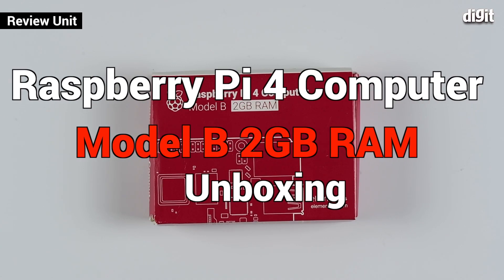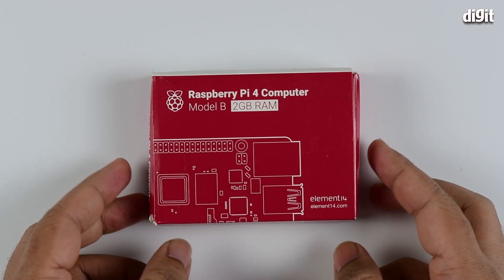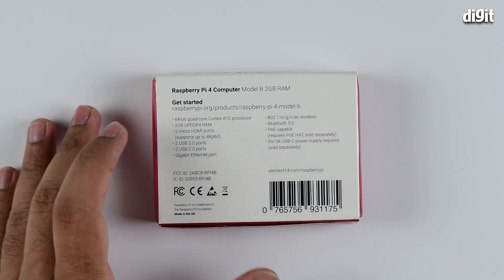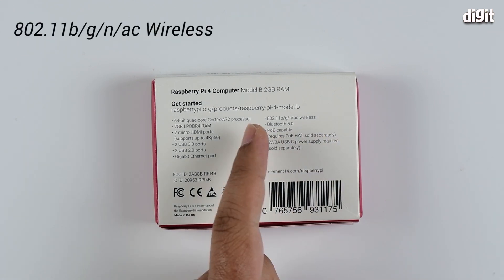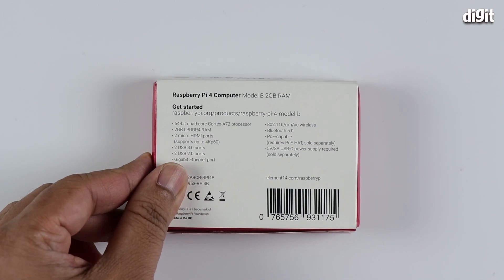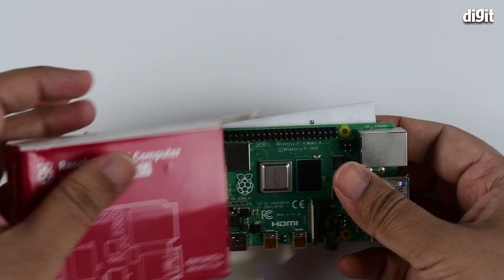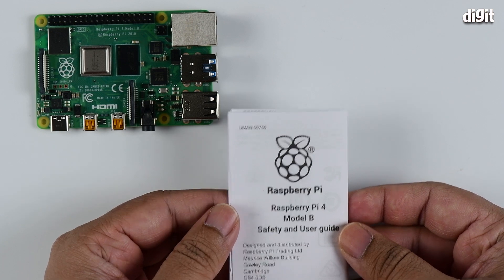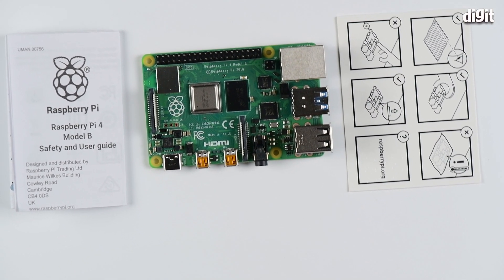Raspberry Pi 4 Computer Model B - 2GB RAM Unboxing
Here is the unboxing video of Raspberry Pi 4 Computer Model B - 2GB RAM.